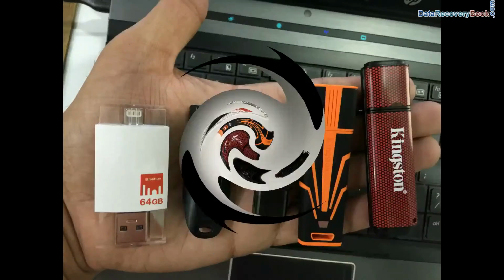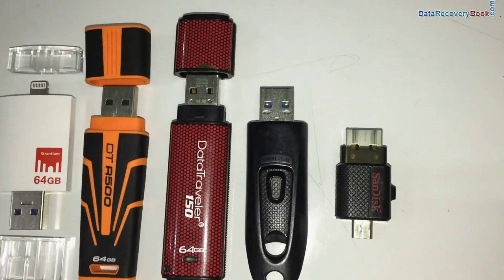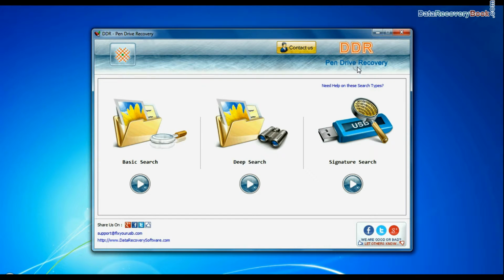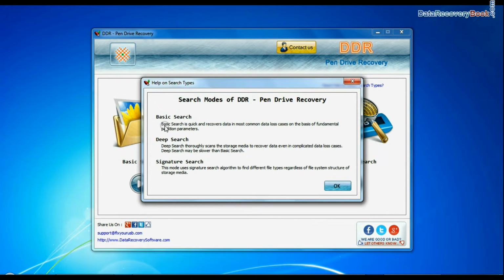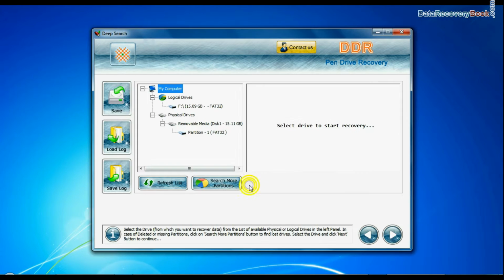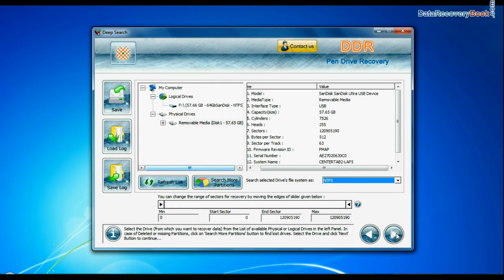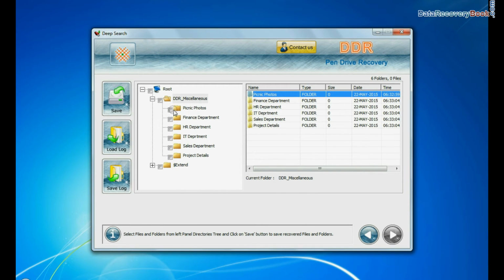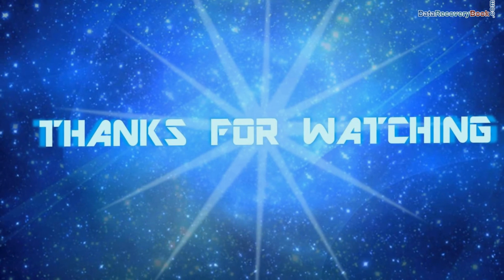Recover formatted 64GB USB drive data using DDR Pen Drive Recovery Software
DDR Pen Drive Recovery Software provides facilitate to recover lost data from different types of USB flash drive using advance data search mechanism in few simple steps. Here in this video we have shown process to recover formatted iDrive 64GB data using Basic search, Deep search or Signature search mode of USB drive recovery software.